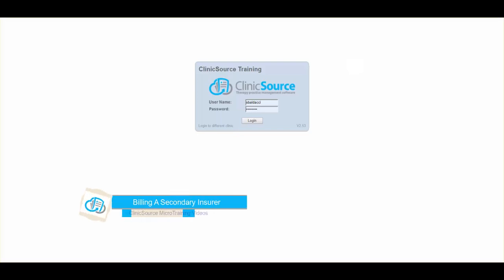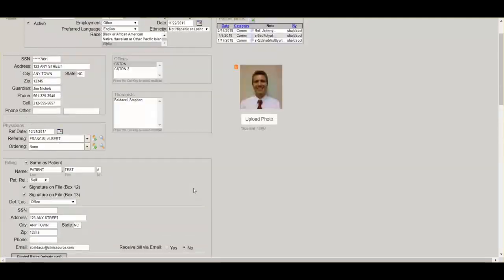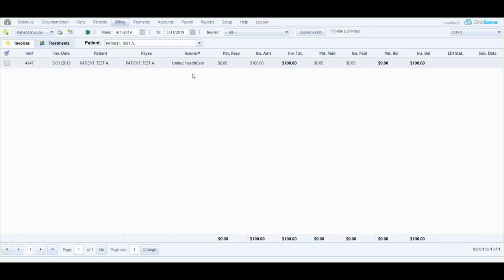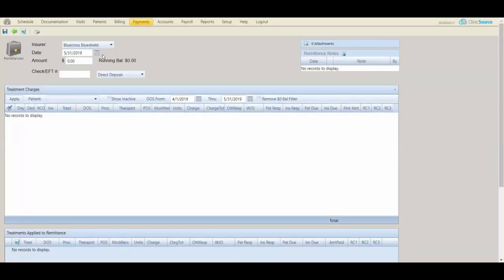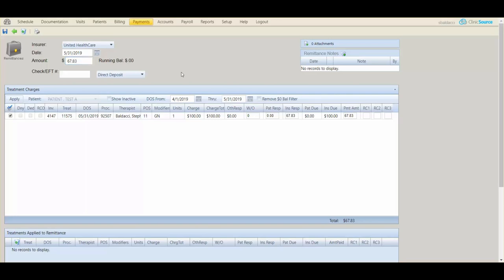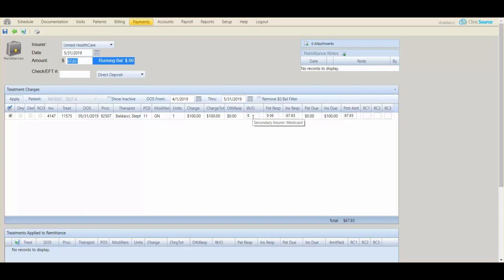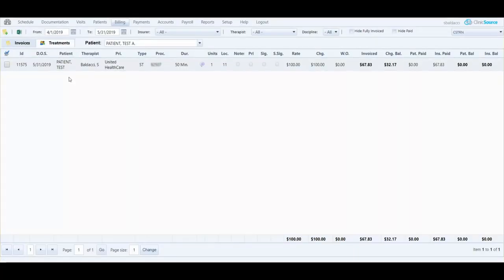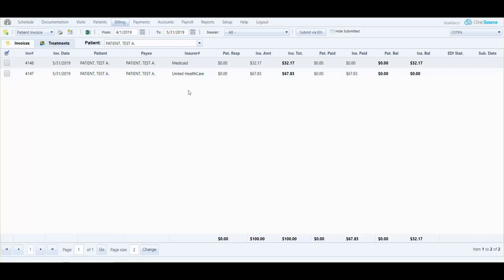Billing a Secondary Insurer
In this video you will quickly learn how to invoice a secondary insurer.